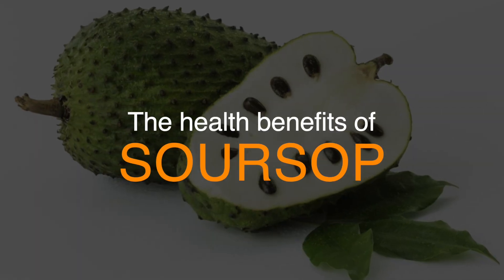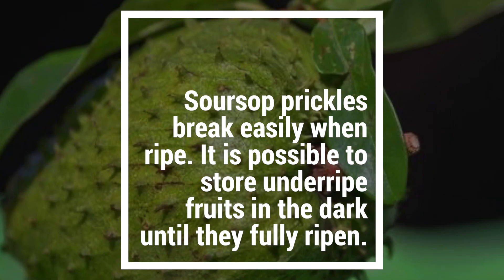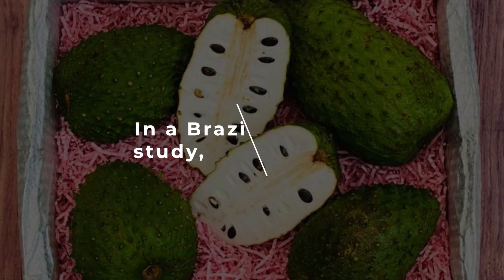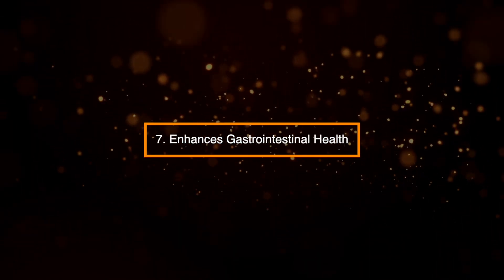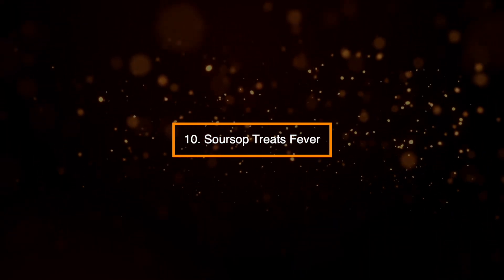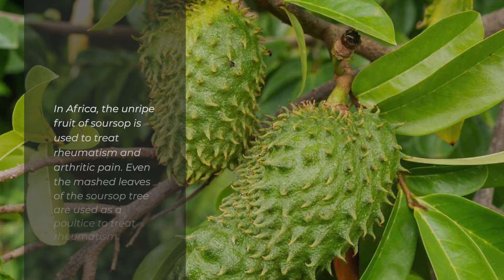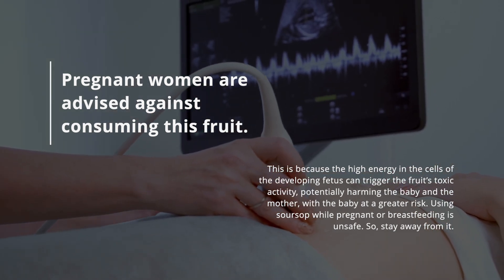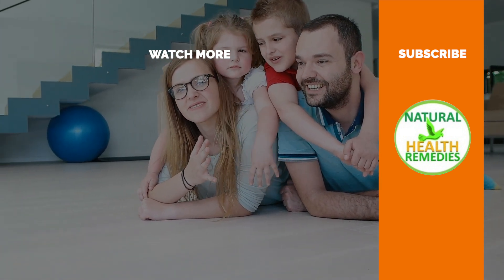13 Amazing Benefits Of Soursop For Skin, Hair, And Health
13 Amazing Benefits Of Soursop For Skin, Hair, And Health

The health benefits of soursop make this tropical fruit an excellent addition to your diet. The prickly fruit of the soursop tree, also known as graviola, is large, heart-shaped, and ridged on the outside. Its flesh is soft and juicy. When raw, it is dark green but turns slightly light green as it ripens. This fruit has many similarities to custard apples in appearance and taste. Its white and sweet pulpy flesh is packed with small black shiny seeds.
There are a few seedless varieties of soursop. The fruit’s creamy texture makes it perfect for beverages, ice cream, and other sweet foods. Its skin is inedible; however, the white fleshy part of the fruit is nutritious. It is not recommended to eat the seeds because they are toxic. Soursop prickles break easily when ripe. It is possible to store underripe fruits in the dark until they fully ripen.
So What Does Soursop Do For Your Body?
Soursop contains numerous phytonutrients that can fight disease-causing cells and even certain kinds of tumors. These phytonutrients contain antioxidant properties that enhance the overall health. They help fight cancer, enhance eye health, and treat a range of infections.
Now, let’s take a closer look at some of the many soursop benefits.
1. Soursop Fights Cancer
Though there haven’t been any direct studies on humans, soursop extracts were found to kill certain types of breast and liver cancer cells.
According to one study, the soursop plant is a proven cancer remedy for most types of the disease. Though the tests haven’t been conducted on humans yet, the possibilities are promising.

2. Improves Eye Health
We have seen soursop is full of antioxidants. These antioxidants, especially vitamins C and E, zinc, and beta-carotene, have been found to decrease the risk of eye disease. The antioxidants also reduce oxidative stress, which can otherwise cause cataracts and age-related macular degeneration.

3. Helps Fight Inflammation
In a Brazilian study, inflammation caused by snakebite was found to improve with the administration of soursop leave and juice. However, the components of soursop might also slightly aggravate the ill effects of snake venom – hence, we need more research in this aspect.
Research in South America and tropical Africa had emphasized on the anti-inflammatory properties of the roots, barks, and leaves of the soursop tree. The ability to treat inflammation is good in soursop, and it can be used for relieving arthritis.

4. Helps Treat Infections
Soursop can treat infections caused by bacteria and parasites, one of those being leishmaniasis, a disease caused by parasites that are transmitted through the bites of sand fleas.
The leaves of the soursop tree are also used to treat a wide range of infections.
5. Soursop Aids Diabetes Treatment
According to a Nigerian study, soursop possesses anti-diabetic properties. The two groups of rats tested in the study had a significant difference in their blood glucose concentrations, with the group treated by soursop having lower concentrations than the other.
6. Boosts Kidney And Liver Health
As per one Malaysian study, soursop extract was found to be safe in rats that were being treated for kidney and liver ailments. Similar observations could be observed in humans as well.
According to another Indian study, the acetogenins in soursop can kill the malignant cells of 12 types of cancer, with liver cancer being one of them.
112.5K
7. Enhances Gastrointestinal Health
Soursop is also found to have antiulcer properties. The fruit suppresses oxidative damage and preserves the mucus of the gastric wall. The significant antioxidant and anti-inflammatory properties of the fruit can help improve gastrointestinal health.

8. Boosts The Immune System
A Korean study states that the intake of soursop can enhance immunity. This can be attributed to the bioactive compounds in the fruit. Oral intake of soursop leaf extracts was found to reduce edema in rat paws, which is usually caused due to a weak immune system. The study concludes by stating that soursop leaf extract has the potential to stimulate immunity, and hence can be used in the treatment of immunocompromised patients. Soursop can also be made a part of the diet to improve the overall lifestyle quality.
9. Relieves Pain
An ointment made from the extract of soursop leaves showed analgesic and anti-inflammatory properties in patients with muscle and joint pain, according to a study performed at the Faculty of Chemical and Biological Sciences at the Autonomous University of Campeche